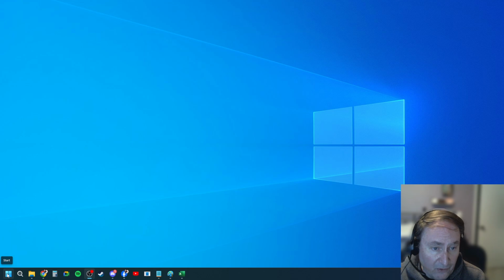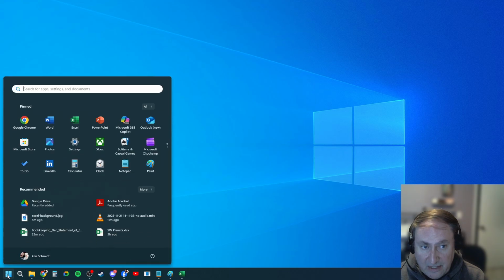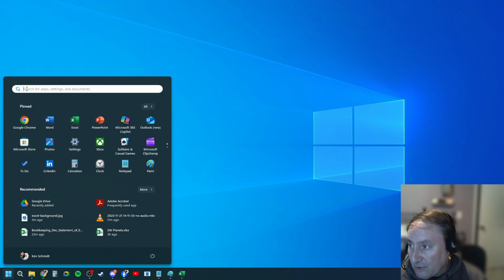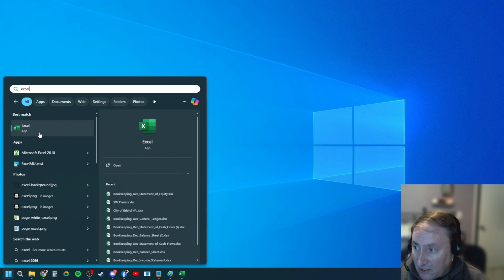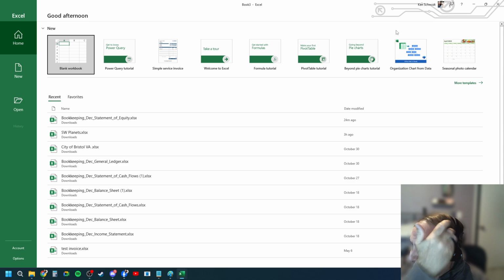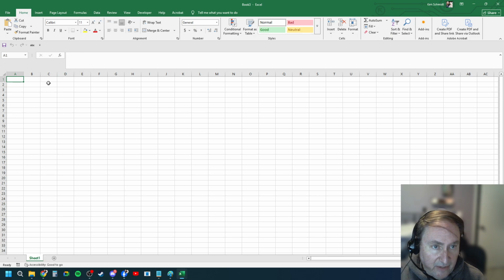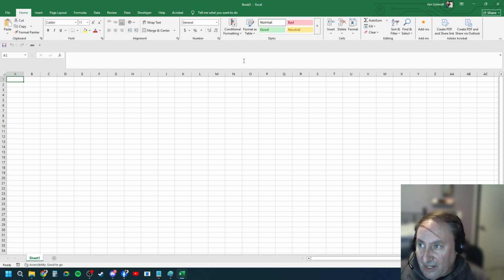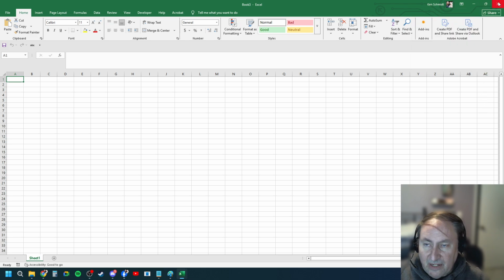Microsoft Excel (novice) with Ken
In this sample video, we are introduced to the Microsoft Excel spreadsheet software. We're only getting started - consider this one a pilot episode, if you will. But we will have subsequent videos taking you step by step through orientation in this software.